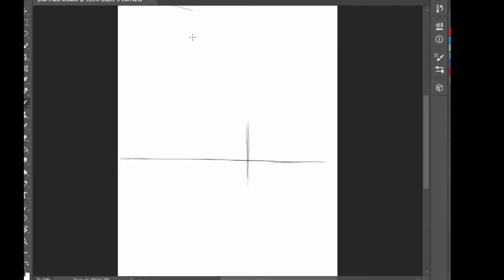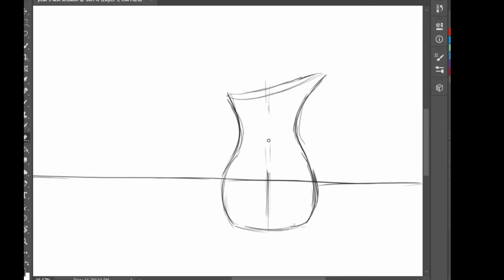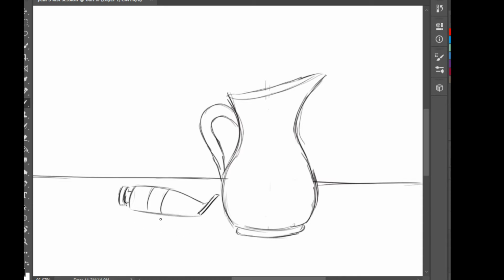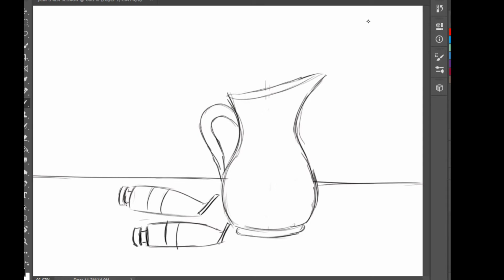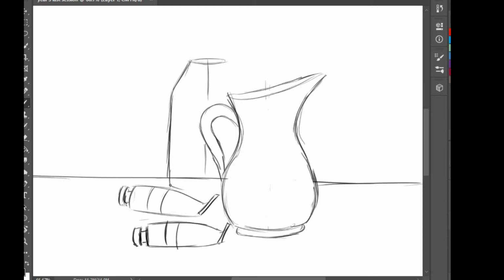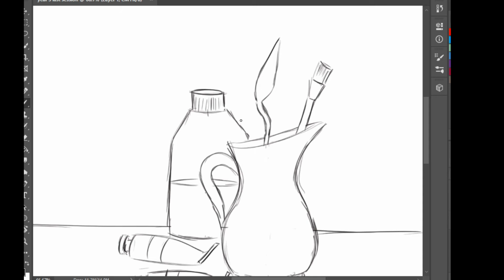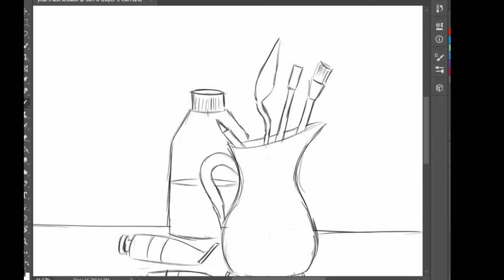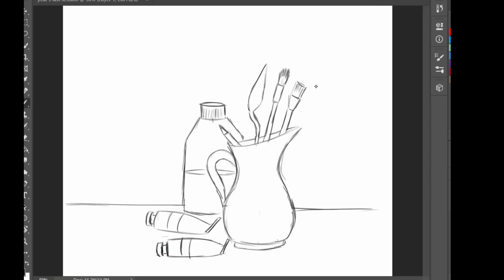year 3 last session